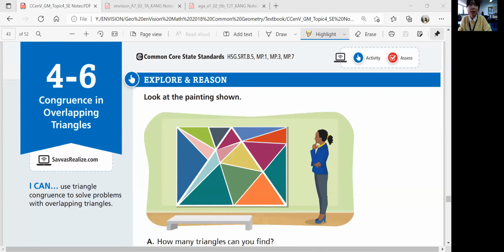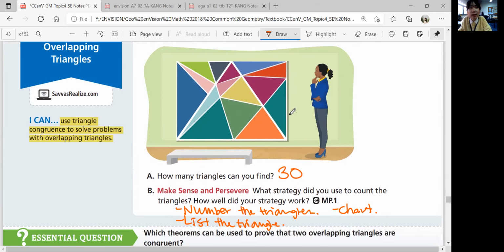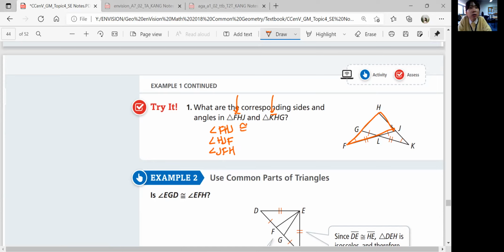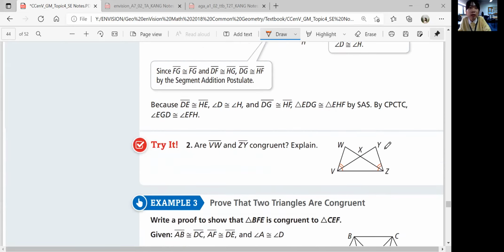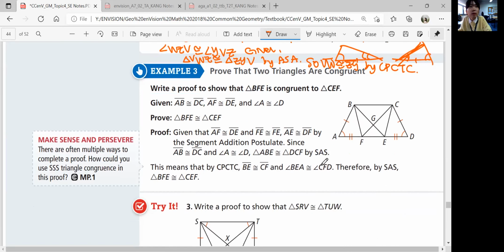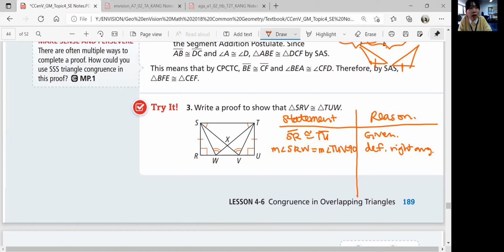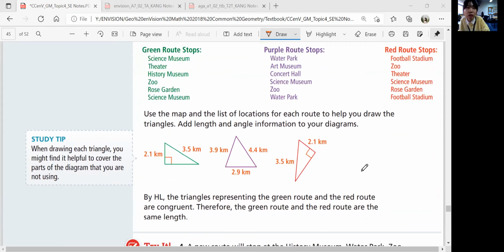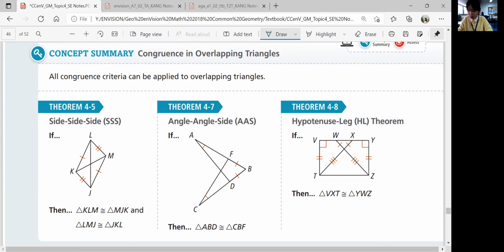EnVision Geometry 4-6: Congruence in Overlapping Triangles